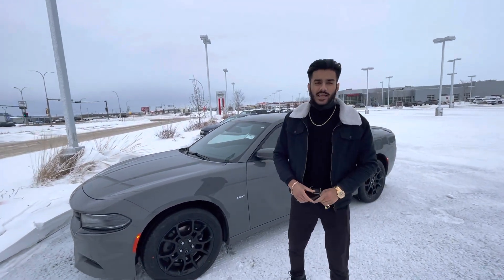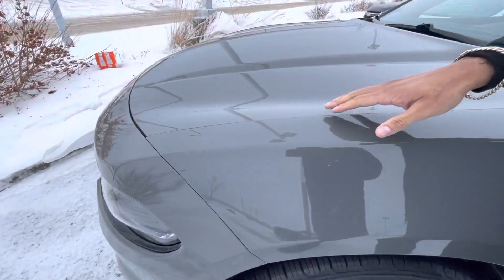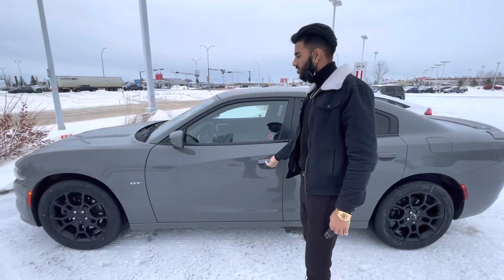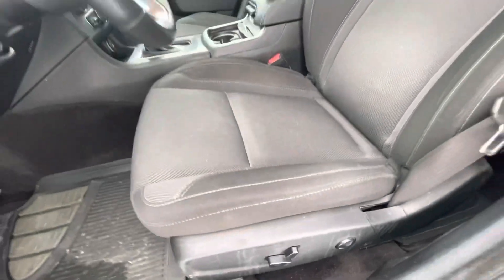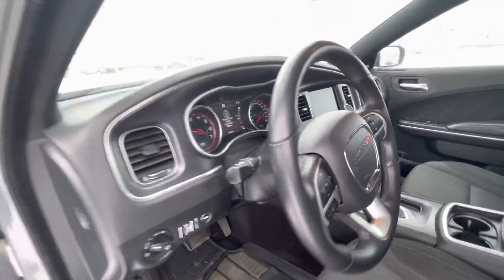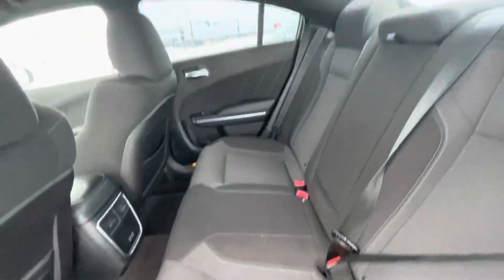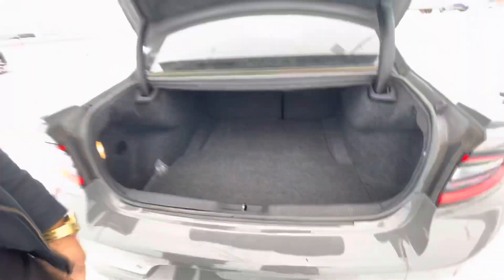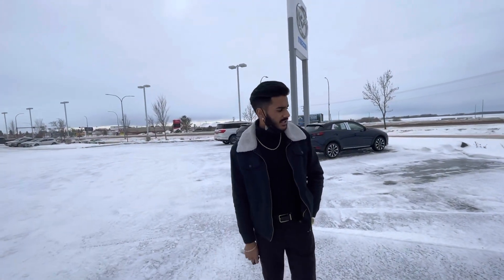Jas from LA Mazda for James!